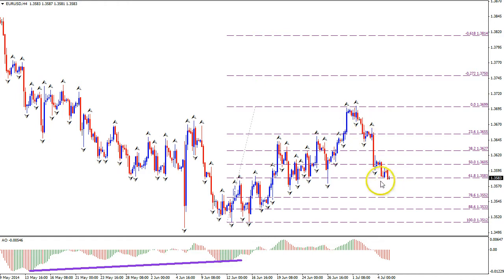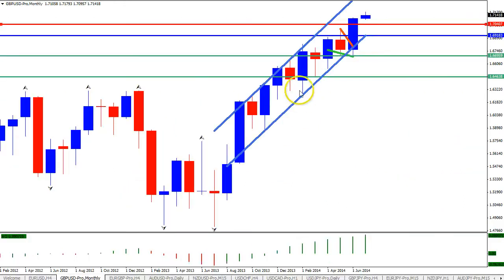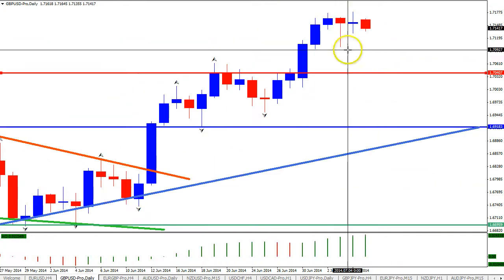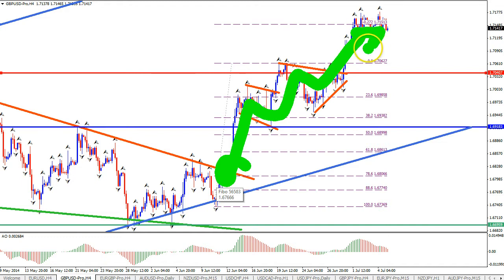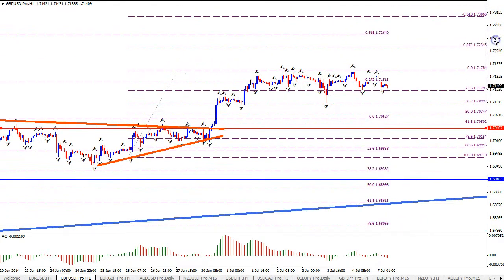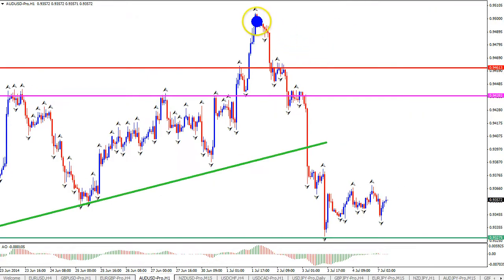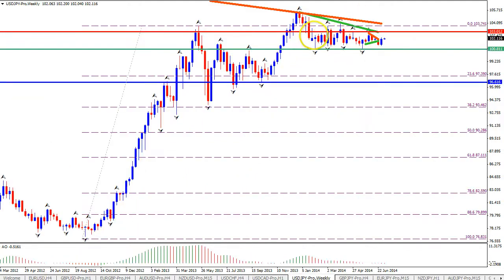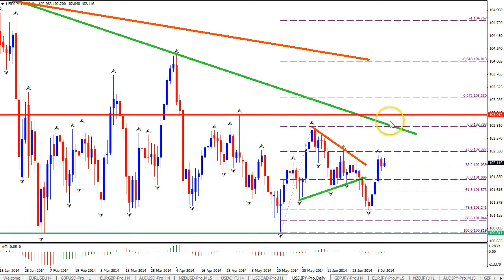Weekly Forex Overview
This video analysis reviews the potential impact of FOMC on the USD. The video examines the support levels on the EURUSD, the uptrend strength on the GBPUSD, and the reversal potential on the AUDUSD.